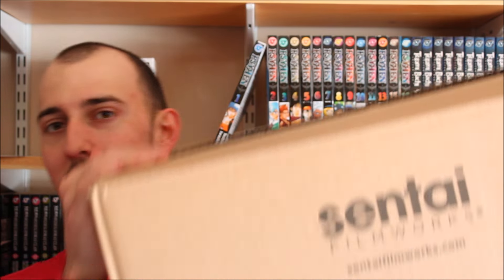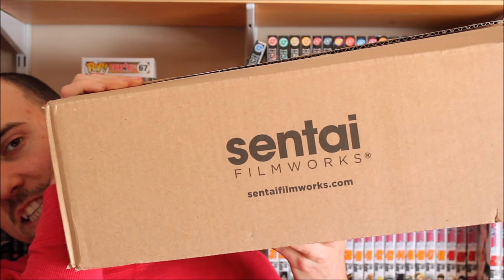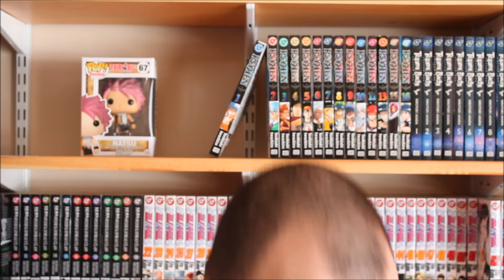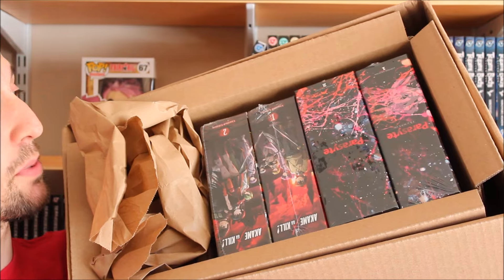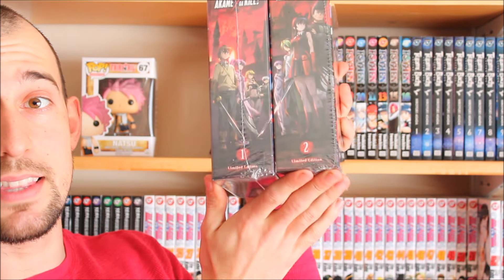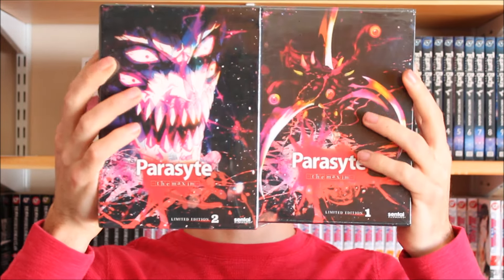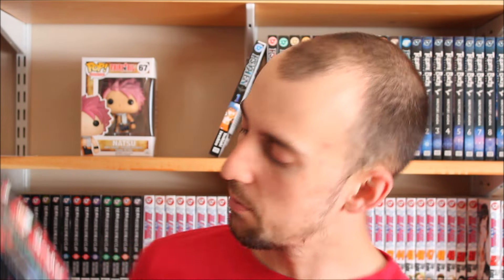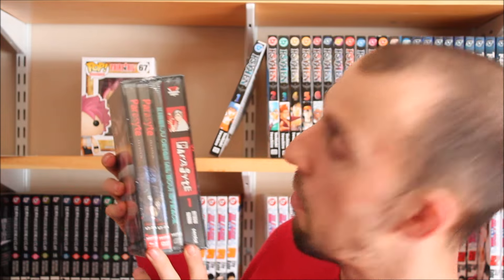INSANE Sentai Filmworks FLASH SALE | Best Deal Ever?